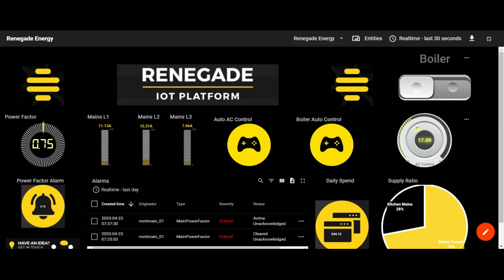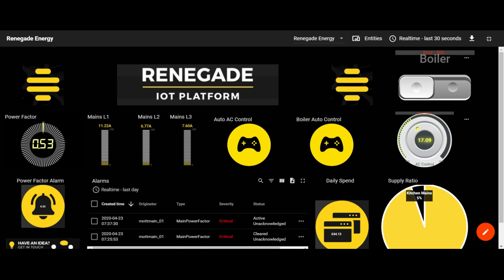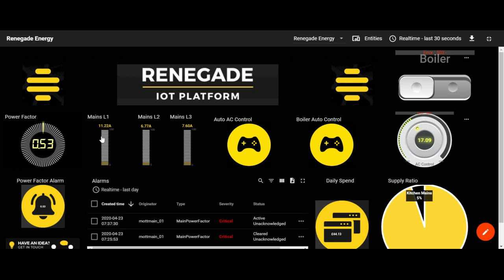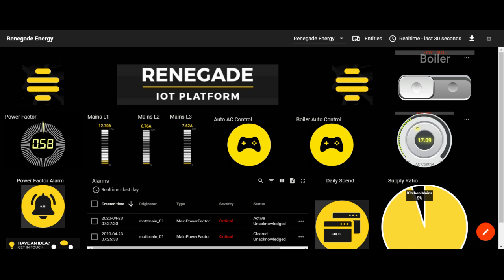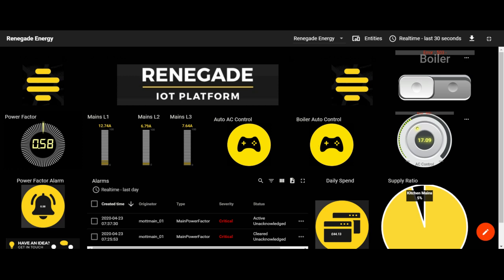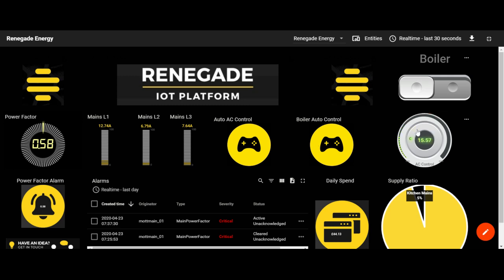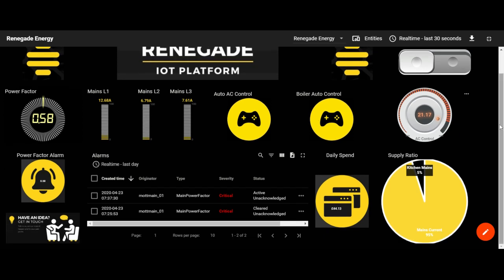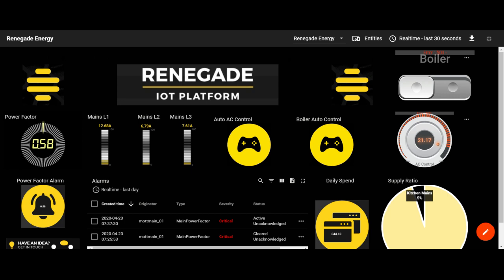Renegade IoT - Energy Management & Control Demo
To unlock the full potential of IoT, we’re proud to bring you Renegade, a state-of-the-art IoT system. Renegade brings together machines, advances analytics and people at work. Renegade creates a network of a multitude of devices connected by communications technologies (sensors).

Renegade also has a customisable reporting suite, where reports can be autogenerated to specific teams i.e. Cluster Managers are provided with a full report on how the estate is performing, whilst the C-suite is giving the top line facts and progress on specific initiatives.